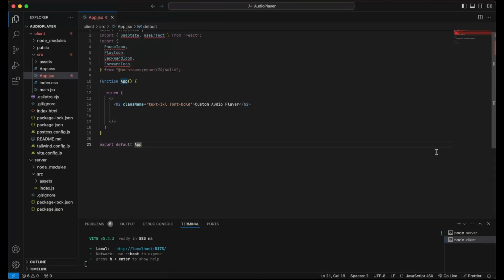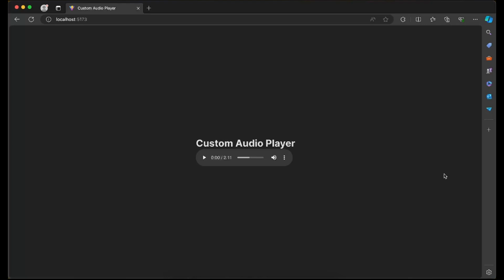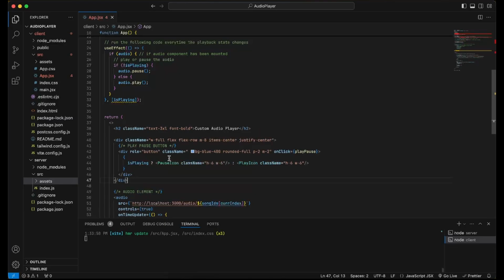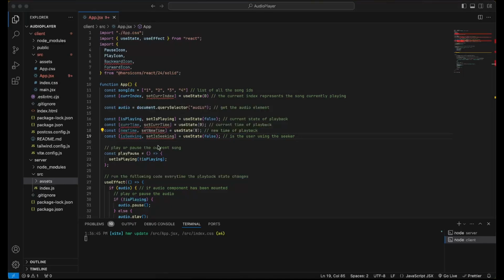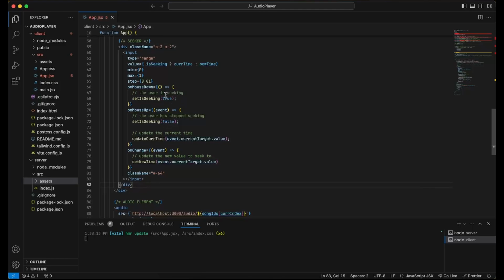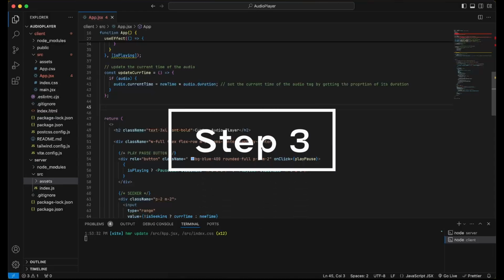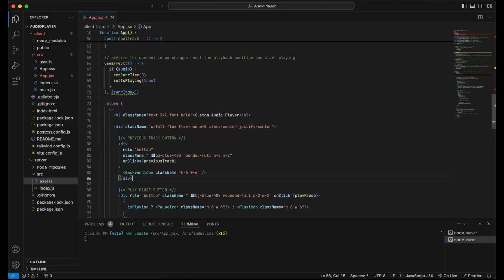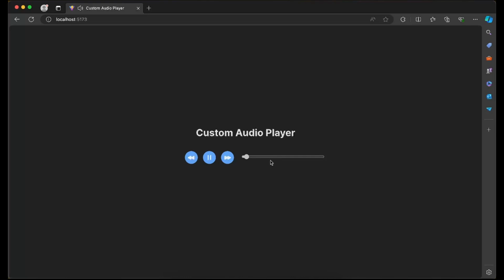How To Make A Custom Audio Player With React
I have linked below the code used in this video and some useful documentation.